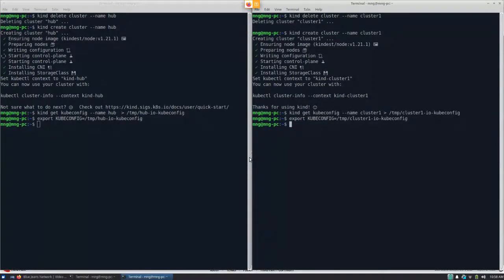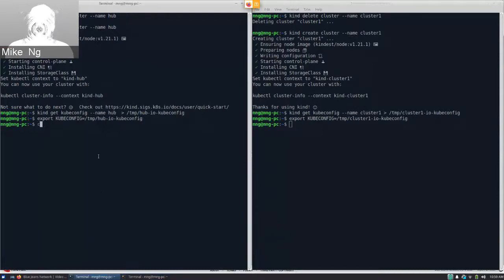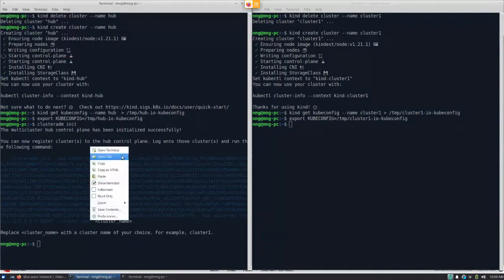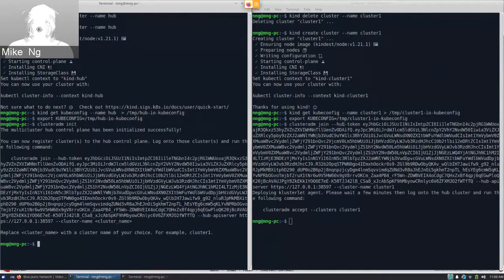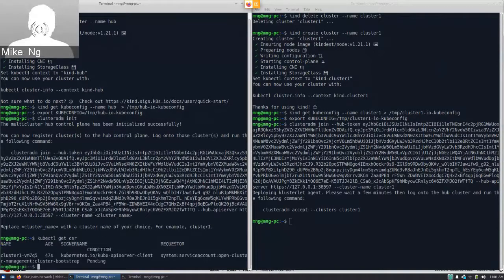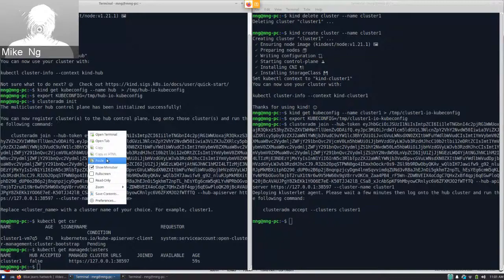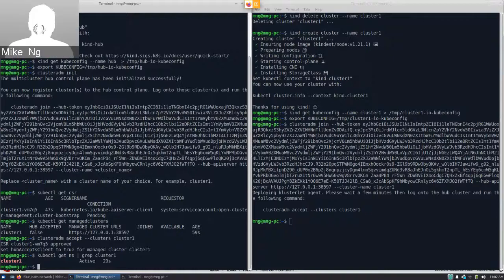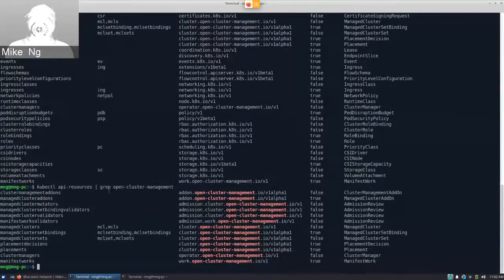Open Cluster Management Demo - Bootstrap using Clusteradm CLI tool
Demo of Open Cluster Management bootstrap using Clusteradm CLI tool.